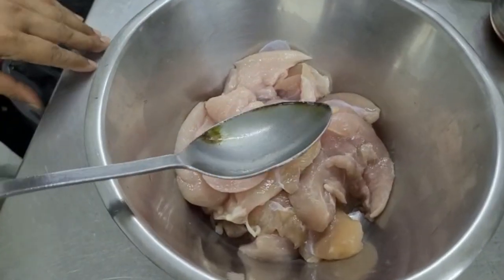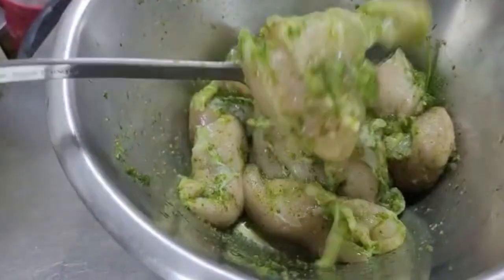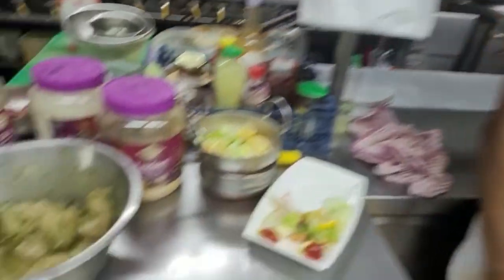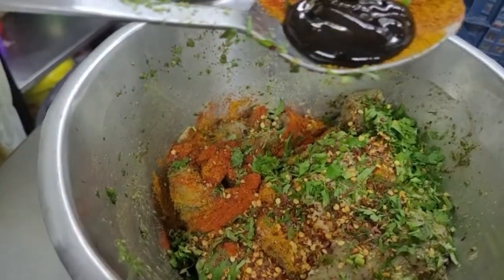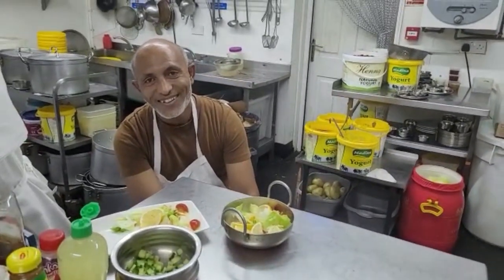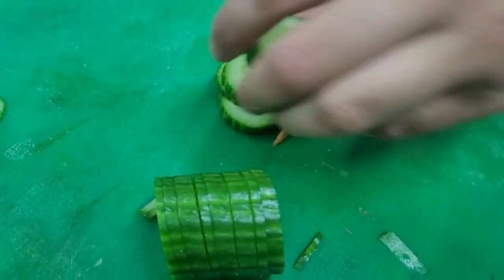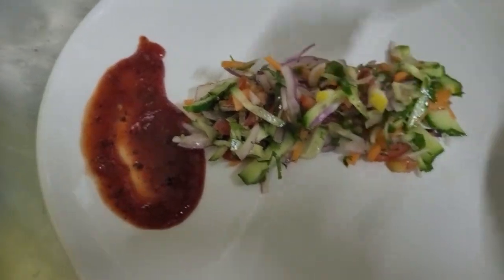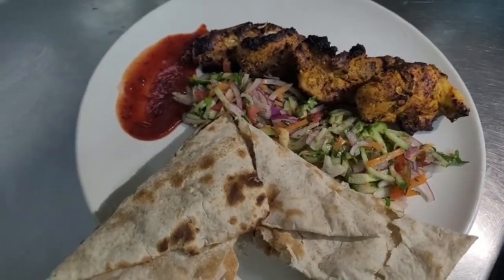Special chilli chicken, and raju bai Special song. Let's see........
Hope you are all staying safe and well

hope you enjoy the video and please don’t forget to like comment and subscribe to my channel and if you like what you see please turn on the notification button and stay tuned. Give that a follow and a like.

Don’t forget to check out my Facebook page Oldham to sylhet

‎ السلام عليكم